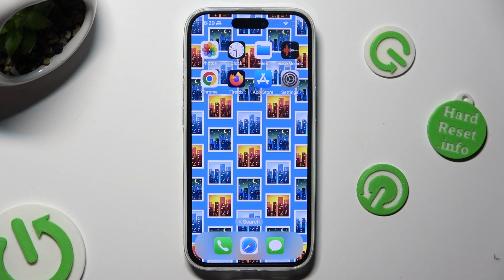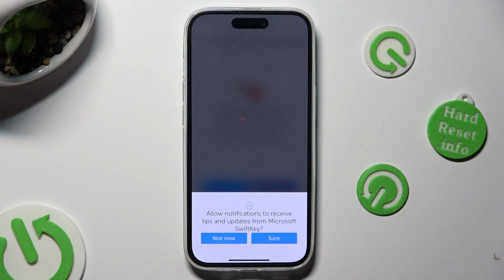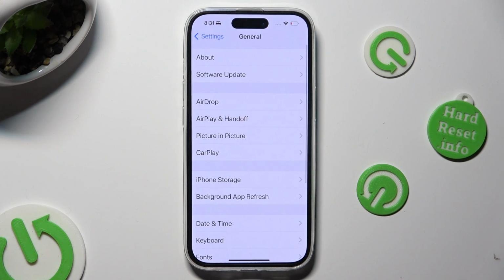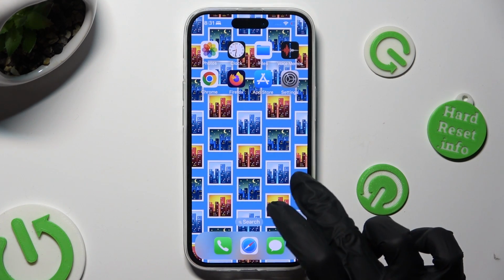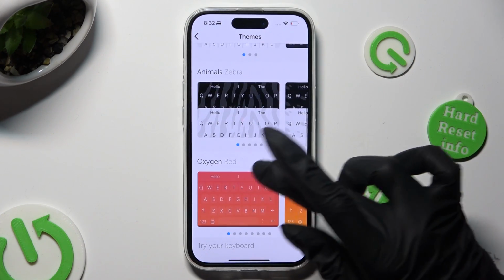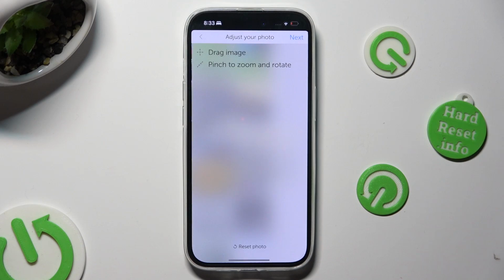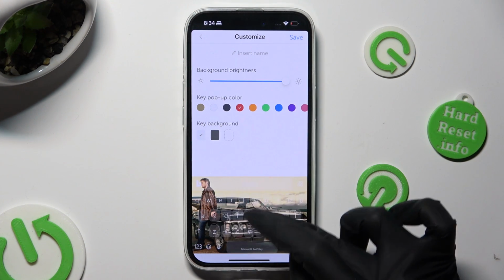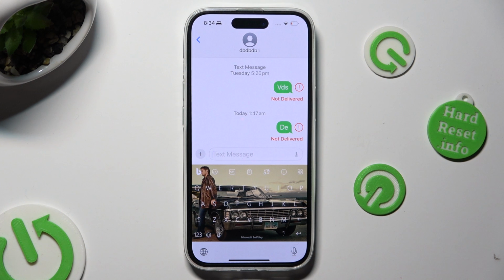How to Change and Customize Keyboard Theme on iPhone 15?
Unlock a world of personalization with this in-depth tutorial on changing and customizing your keyboard theme on the iPhone 15. We'll guide you through every step, allowing you to express your style and preferences through your keyboard.

How to Alter Keyboard Themes on iPhone 15?
How to Customize Your iPhone 15 Keyboard Appearance?
How to Change the Look of Your Keyboard on iPhone 15?
How to Personalize Keyboard Themes on iPhone 15?